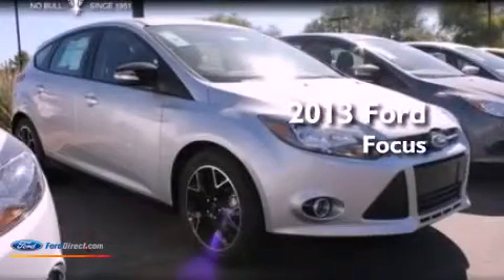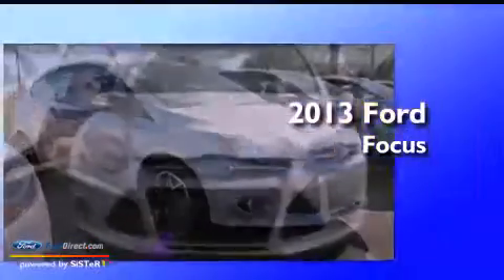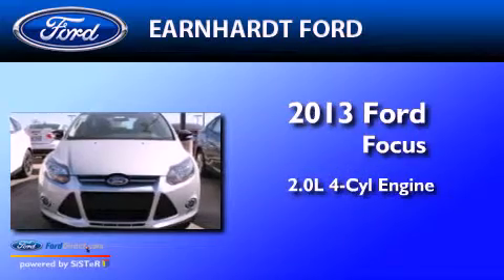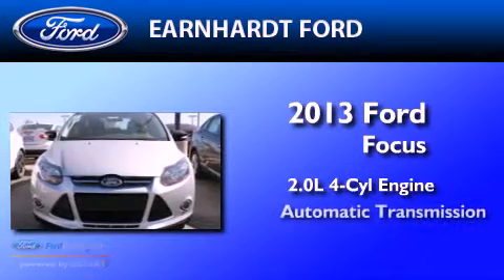2013 FORD FOCUS Chandler AZ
Year : 2013
 Make : FORD
 Model : FOCUS
 Engine : 2.0L I4 16V GDI DOHC FLEXIBLE FUEL
 Trans . : AUTOMATIC
 Exterior : INGOT SILVER METALLIC
 Miles : 1
 Interior : BLACK
 Stock : FD0687